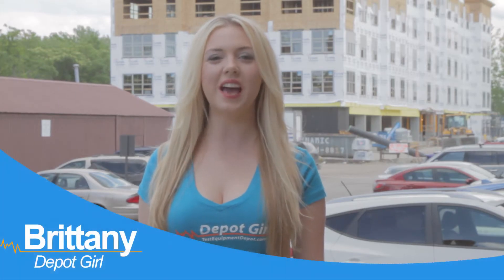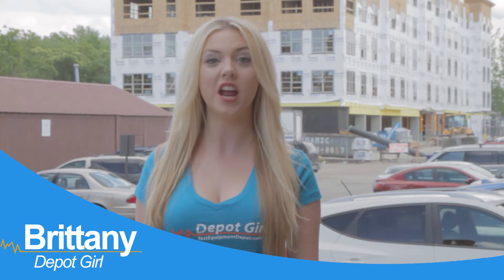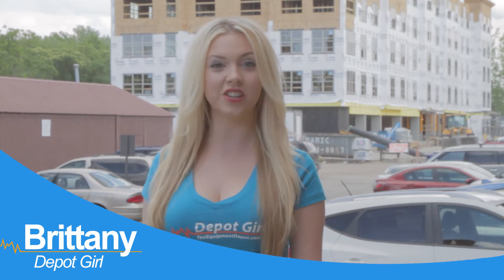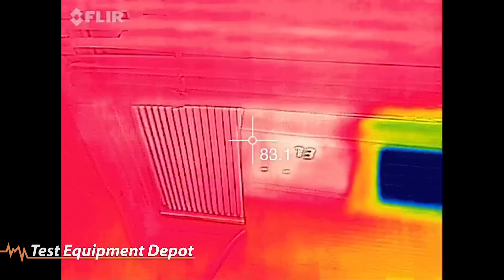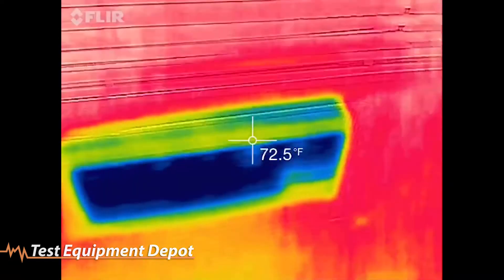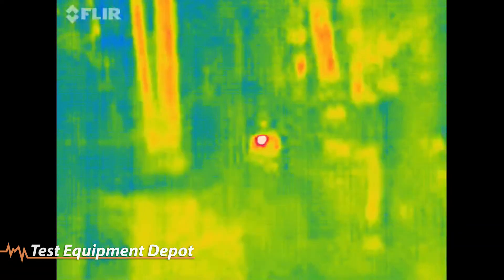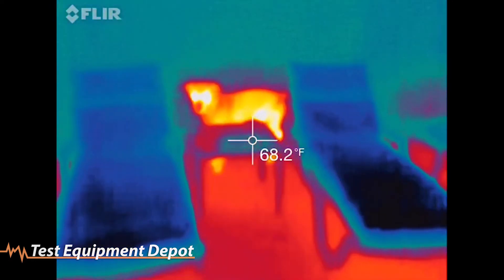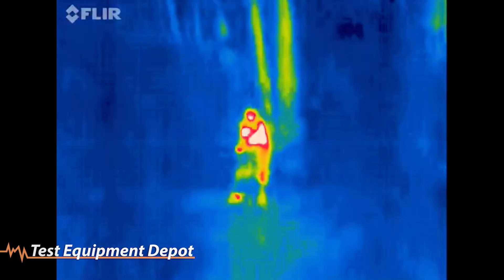Depot Girl Brittany Takes a Look at Flir ONE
Product Features:

    Non contact spot temperature measurement

    Patented MSX Technology for superior image quality

    Built-in battery means no reduction in handset battery life

    Features automatic shuttering Lepton thermal camera module

    Protective case included

    FLIR ONE App includes features like thermal panoramas and thermal timelapse

    Scene temperature range: -4 deg. F to 248 deg. F (-20 deg. to 120 deg. C)

    Operating temperature: 32 deg. F to 95 deg. F (0 deg. C to 35 deg. C)

   Weight: 2.75 ounces, ~78 grams

    Dimensions: L 2.8 inches (72mm) x W 1 inch (26mm) x H 0.7 inches (18mm)

    Battery capacity: 350 mA-h. FLIR ONE neither consumes power from the connected device battery, nor charges it. When inactive, FLIR automatically switches to low-power mode to maximize its battery life.

    Visible camera: VGA (used for FLIR MSX blending)

    Sensitivity: ability to detect temperature differences as small as 0.18 deg. F (0.1 deg. C)

    Charging method: micro-USB paired with 1A wall charger (charges FLIR ONE only, not device)

    Device compatibility: IOS products containing a micro-USB
    Included accessory: charging cable (micro-USB)

    Certifications and standards: FCC, CE, RoHS, CAN ICES-3 (B)/NMB-3(B), UL